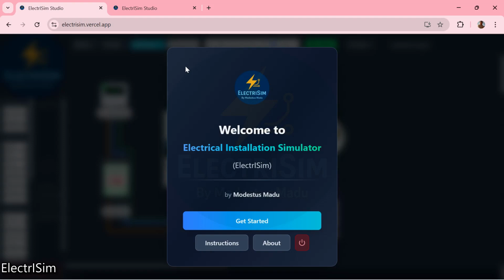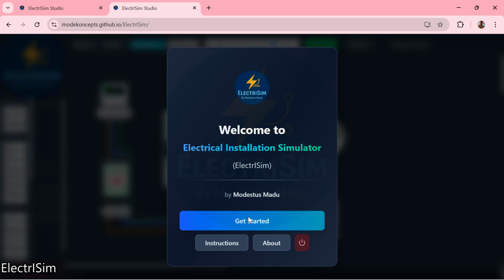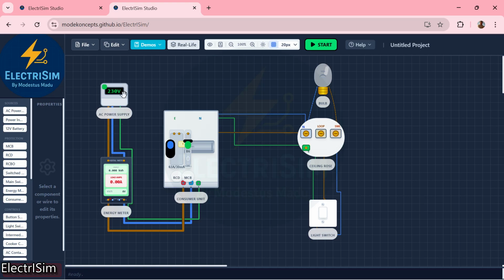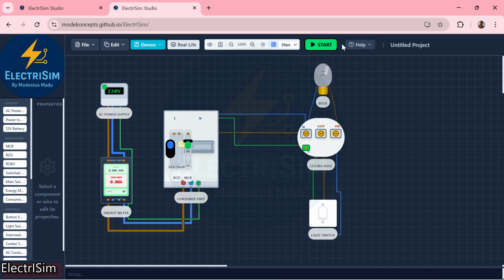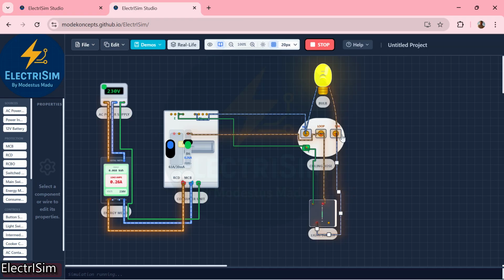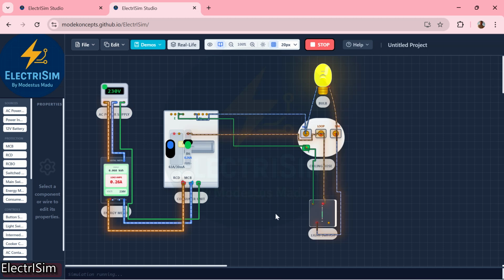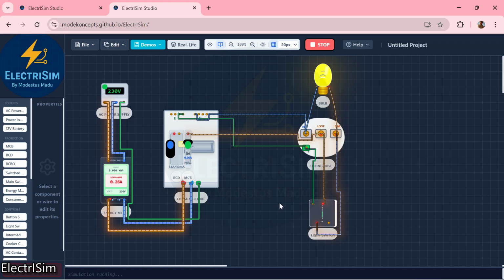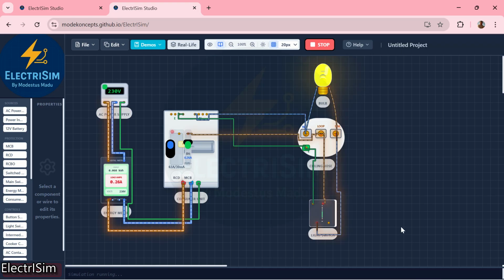Getting Started with ElectrISim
This video is prepared to show ElectrISim user how to get started with the App. Go ahead and use this app and give me a feedback (from Help on the toolbar)